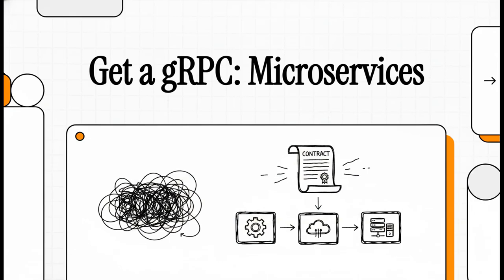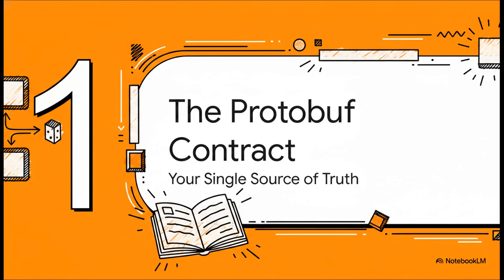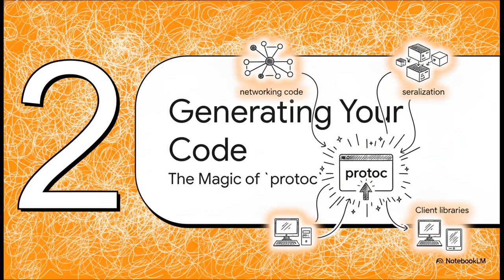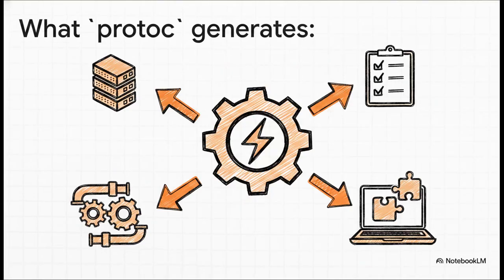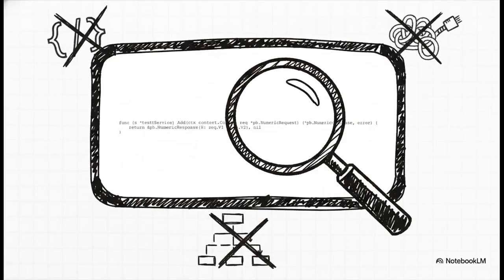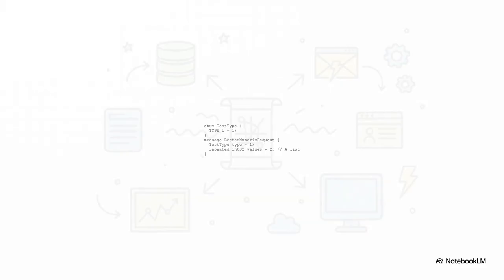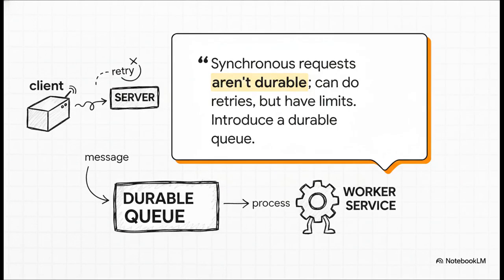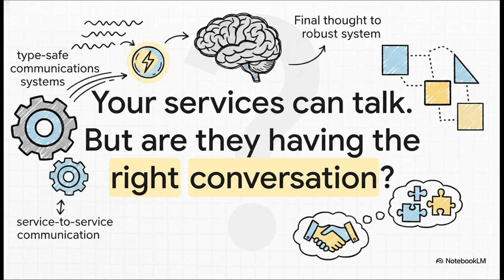Get a gRPC Microservices